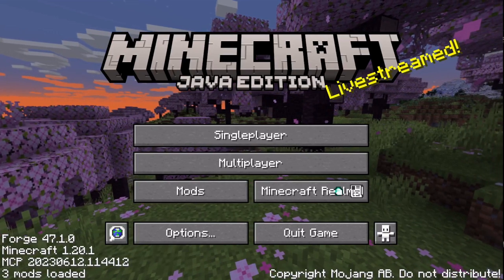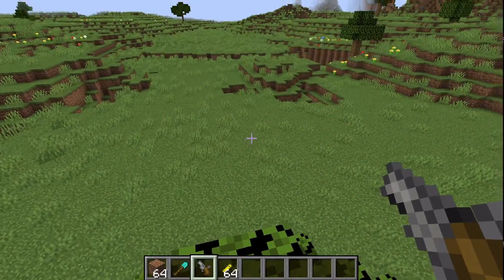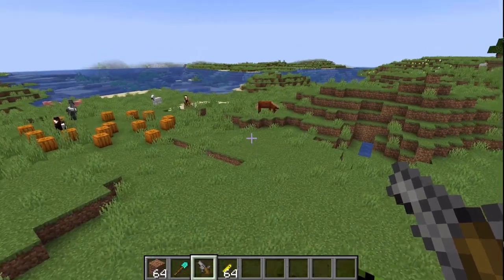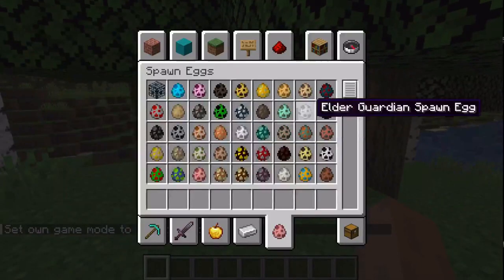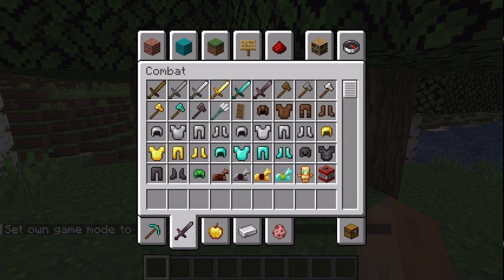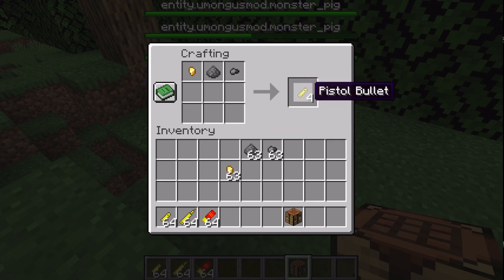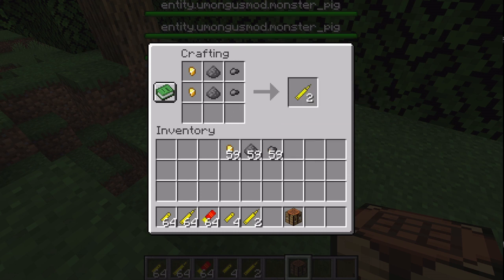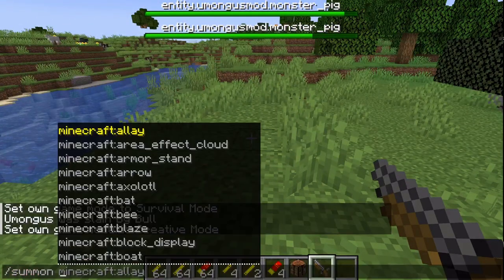BULLS UPDATE - Dangerous Survival Mod for Minecraft 1.20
Changes:
- Added Bulls
- Bullets now explode
- Reduced shotgun spread
- Increased shotgun pellet count
- Altered crafting recipes for bullets